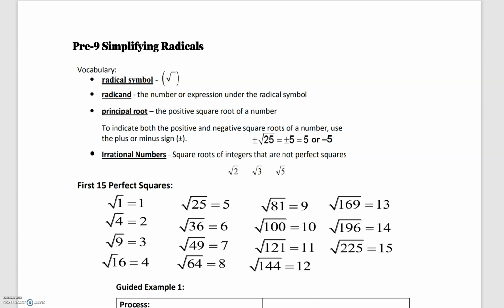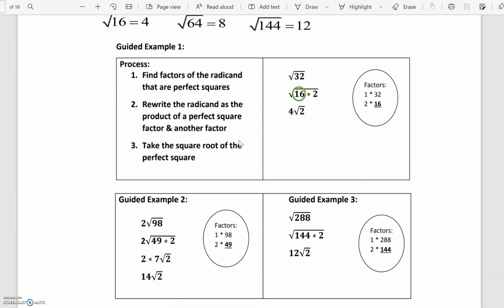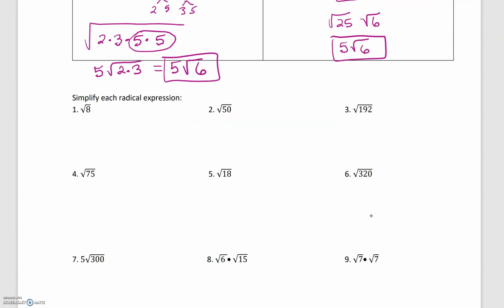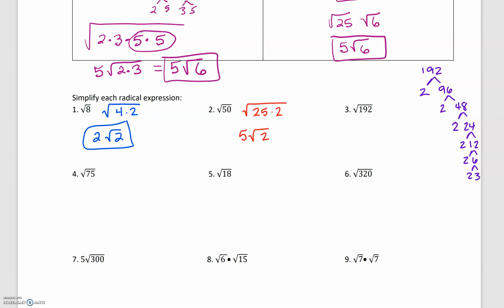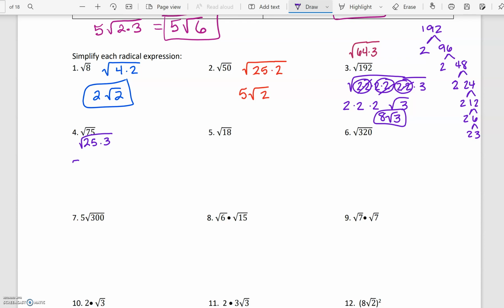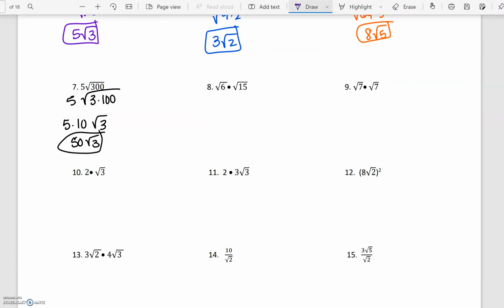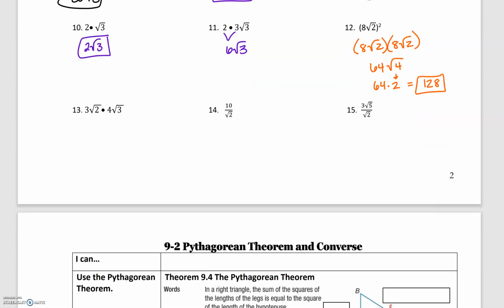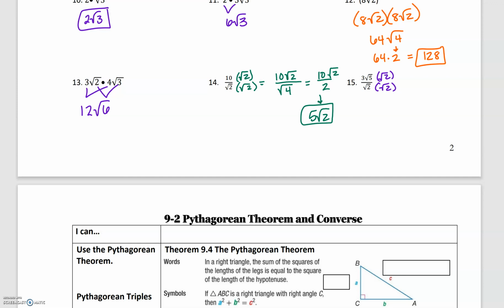Pre-9 Simplifying Radicals